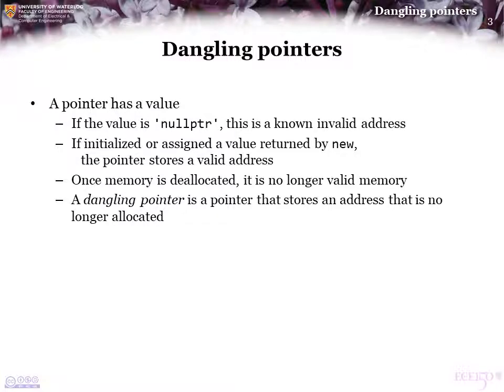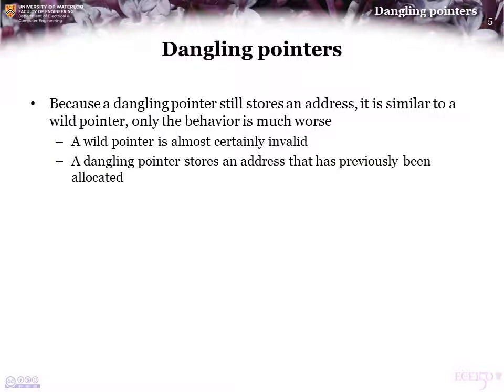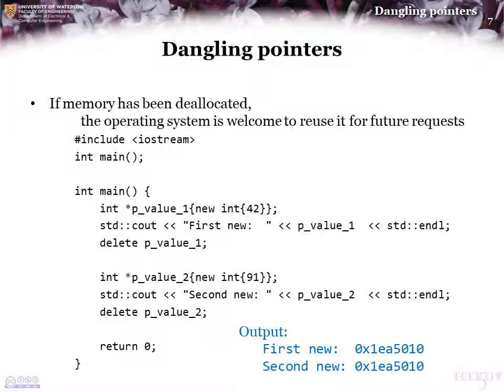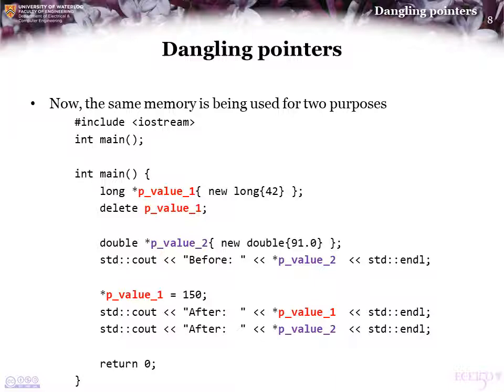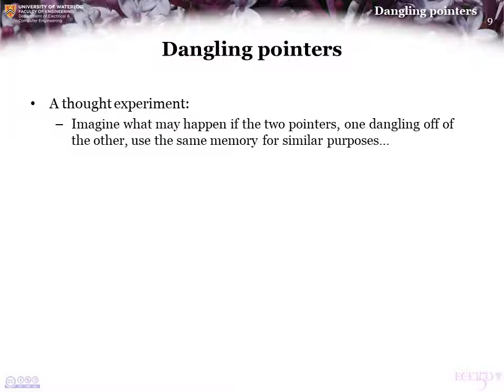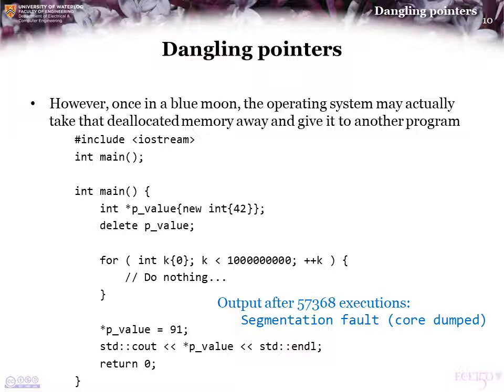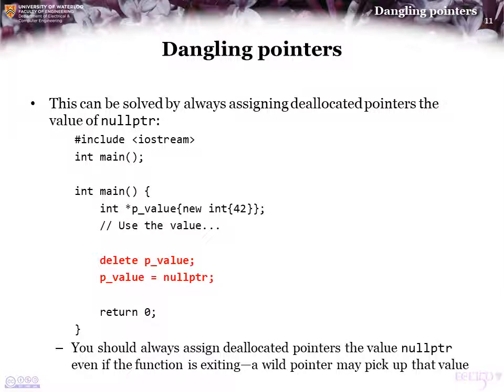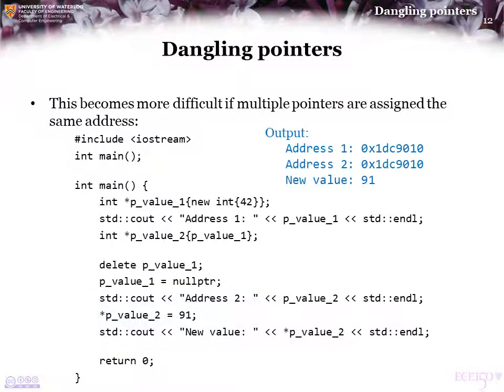2 05 2 Dangling pointers